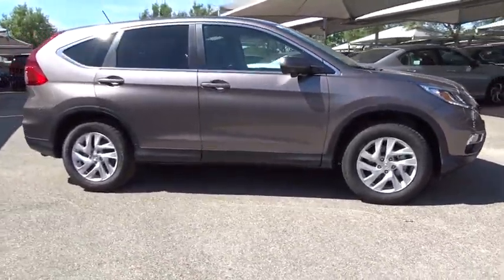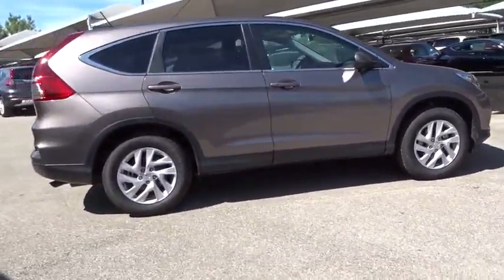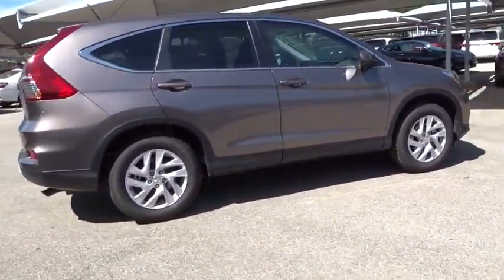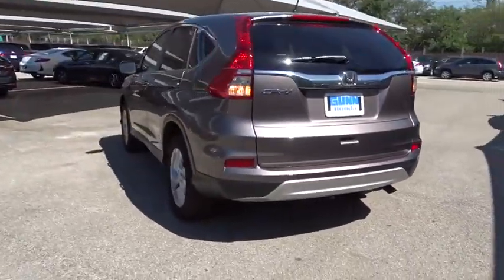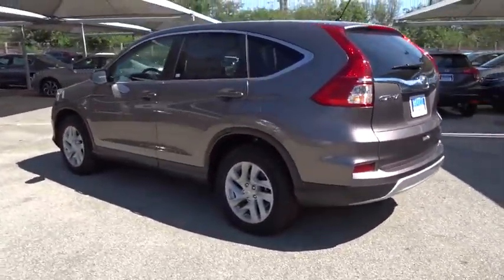2016 Honda CR-V San Antonio, Austin, Houston, Boerne, Dallas, TX H161524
2016 Honda CR-V

Gunn Honda
14610 IH-10 W

Safety equipment includes: ABS, Traction control, Curtain airbags, Passenger Airbag, Front fog/driving lights...Other features include: Bluetooth, Power locks, Power windows, Sunroof, Heated seats... The Honda CR-V has a modern aerodynamic look, with sweeping lines, exciting body sculpting, and a dramatic profile. It has enough attitude and ability to get you around town and then tackle the open road and the great outdoors. The CR-V comes equipped with a 2.4-Liter i-VTEC 4-Cylinder engine with 185hp and a Continuously Variable Transmission. It has a rigid unit-body structure, coupled with taut suspension tuning, which give it impressive handling characteristics. For ultimate 4-season security, the CR-V is available with Honda's Real Time All-Wheel Drive with Intelligent Control System that smoothes out initial acceleration and can transfer up to 100% of torque to the rear wheels. The CR-V is very fuel-efficient and can get up to an EPA estimated 33 MPG Highway when in two-wheel drive. Hit the green ECON button, and the vehicle makes adjustments to its systems so they can be more efficient. Then you get feedback as you drive from Eco Assist to let you know how efficient your driving is. Honda has placed bars around the speedometer, and the longer you keep them in the green, the farther you can go on a tank of gas. The 5-passenger CR-V is extremely roomy inside, with a rear seat that accommodates adults and a proper-sized cargo area. Special attention is paid to driver comfort, with supportive front seats that flank an accommodating center console punctuated by two big cup holders. A large covered center stow bin houses USB and auxiliary inputs as well as a 12-volt power point. Available lane keeping assist and adaptive cruise control add to assisted features. Finally, its large single-piece liftgate, coupled with a significantly lower lift-over height, eases loading and unloading chores.